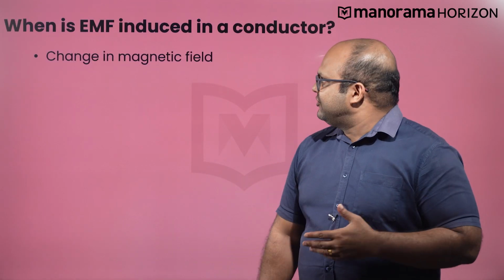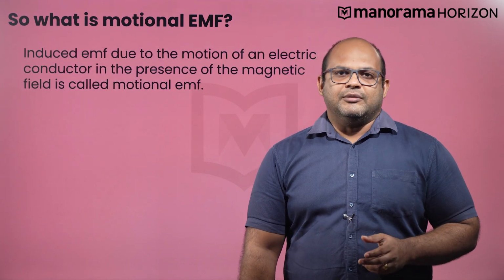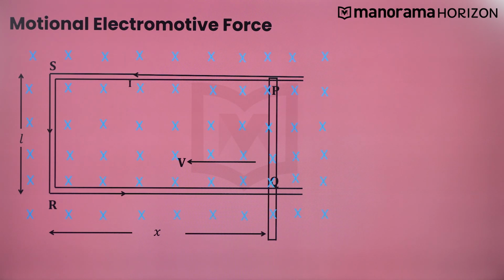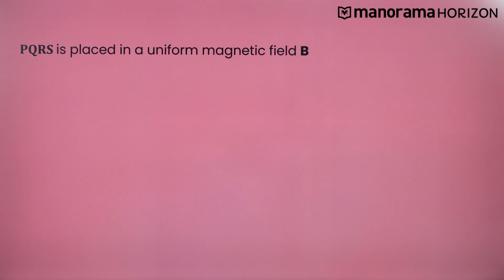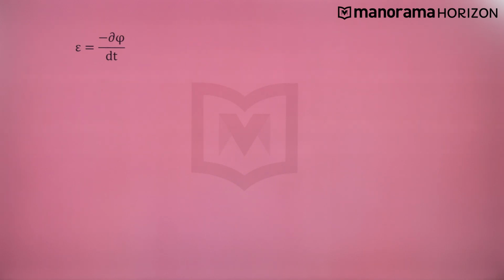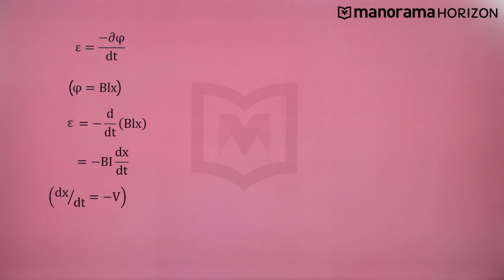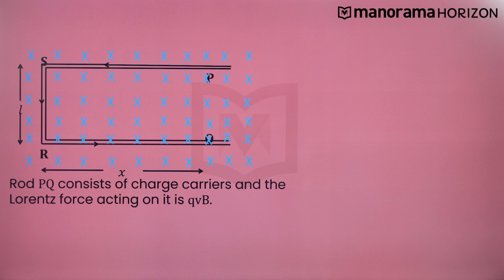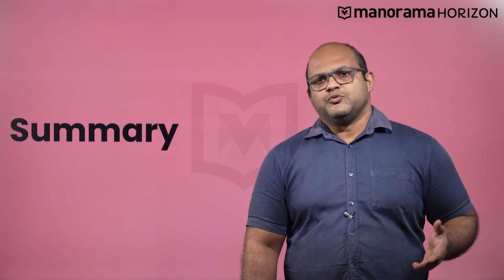Motional Electromotive Force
This video explains about motional electromotive force and its derivation.